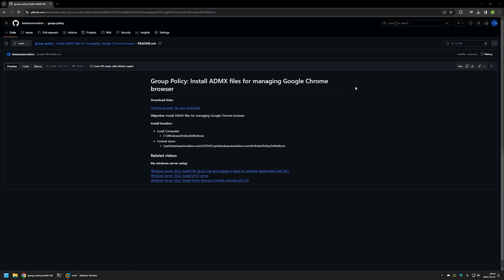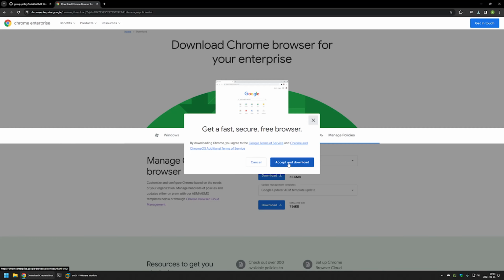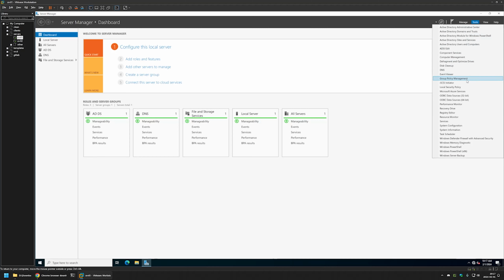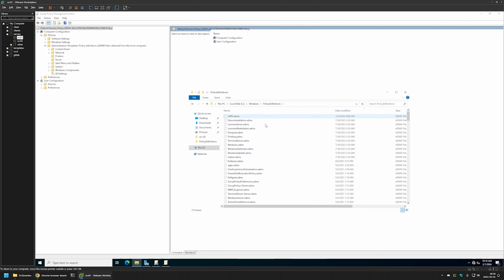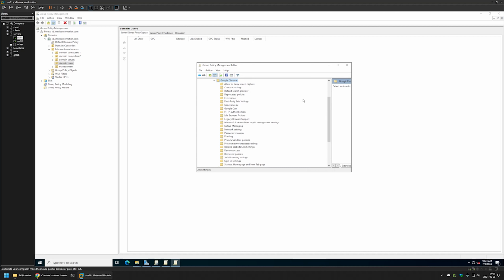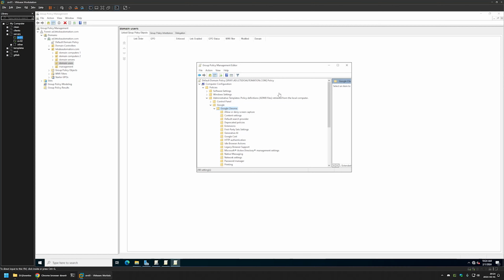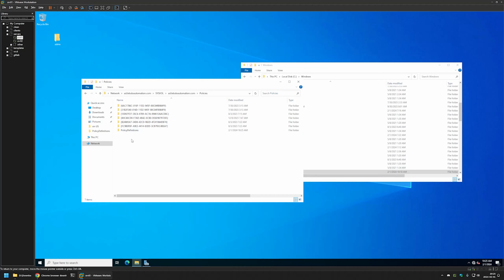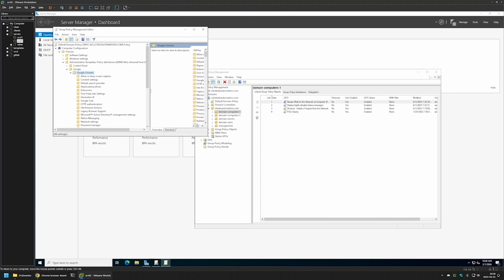Group Policy: Install ADMX files for managing Google Chrome browser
In this video, I will install admx policy templates for managing Google Chrome browser.